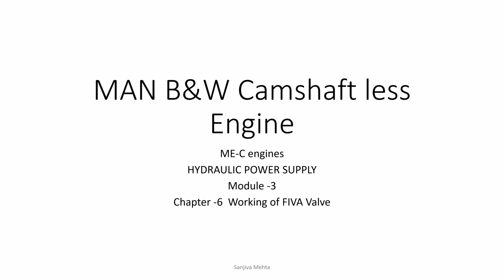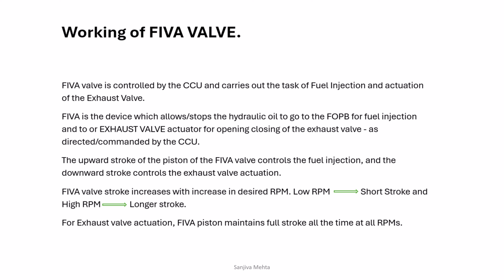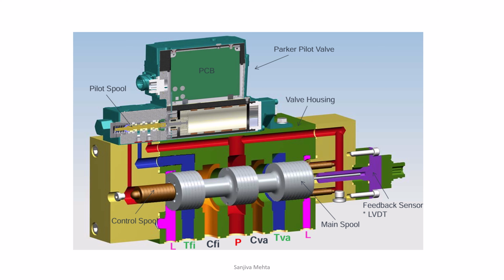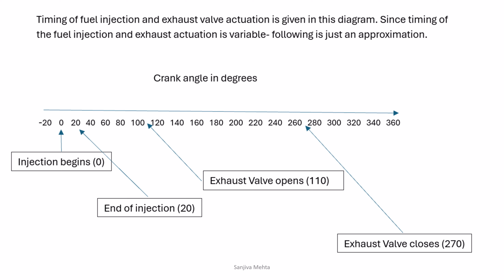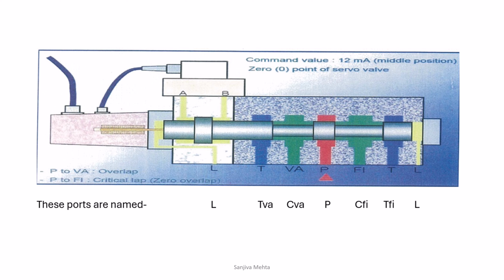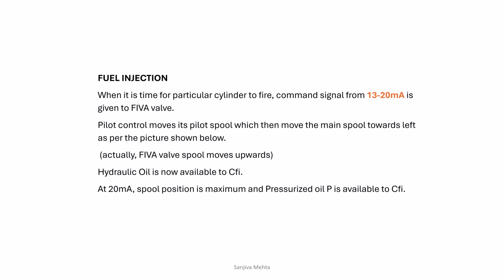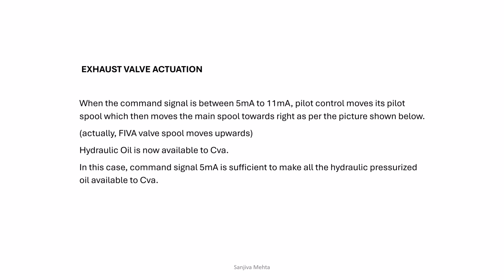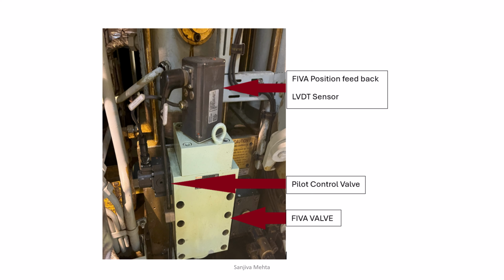Working of FIVA VALVE- MAN B&W Camshaft Less ME-C engine series. Module 3- Chapter 6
Module 3- Chapter 6 - Working of FIVA VALVE.  Total of 7 Modules, having four to six chapters in each Modules shall be uploaded in a month's time or as early as possible. Each Video shall be of 15 to 25 minutes duration. It shall give a complete insight on the Running, operation and troubleshooting of ME-C engines. Keep watching, all videos are coming shortly. Keep a notebook and pen with you. Note down whatever questions come to your mind. Go back to the video and try to find answers. Or post them on this channel. The efforts are made for the benefit of sea going Marine Engineers and also future officers.